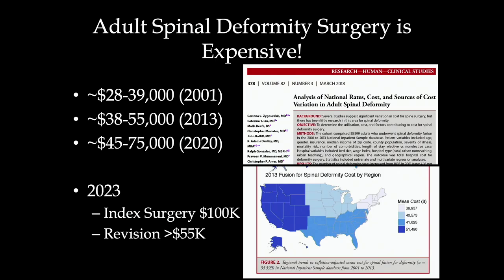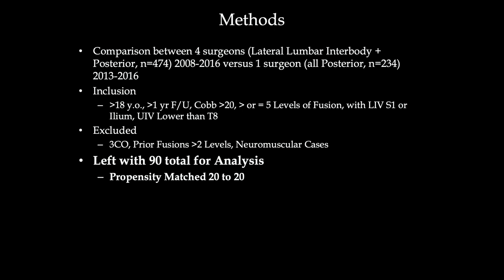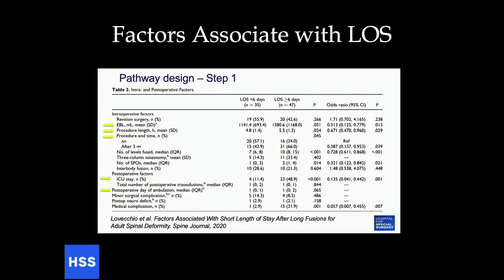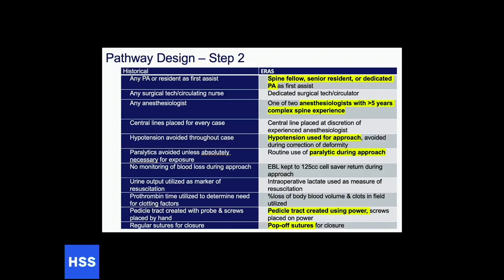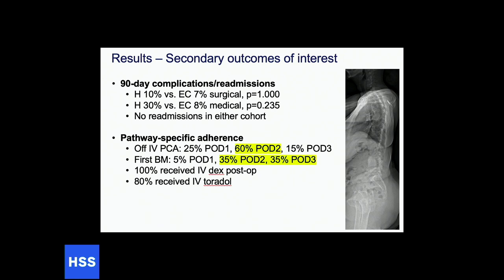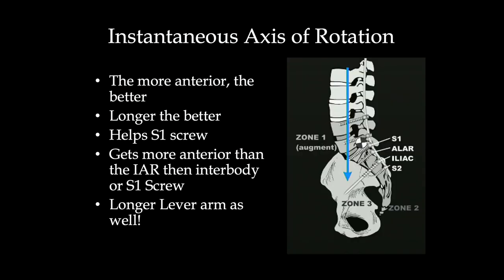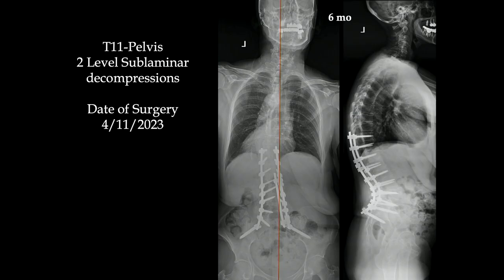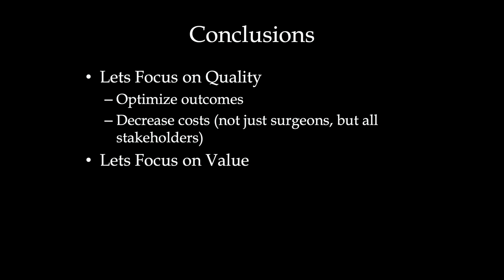Enhanced Recovery Pathway Evolution – is Adult Deformity Surgery in the ASC Imminent? Han Jo Kim, MD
All talks presented at the 12th Annual UCSF Techniques in Complex Spine Surgery | November 2-4, 2023 | Vdara Hotel, Las Vegas, NV